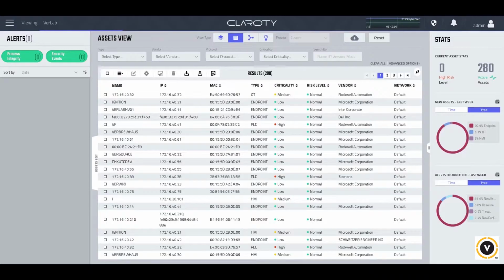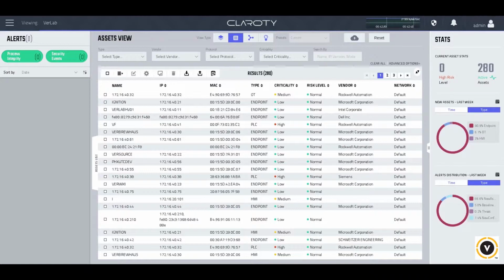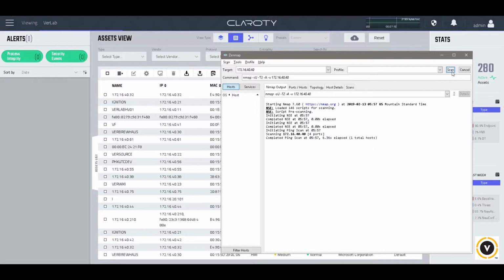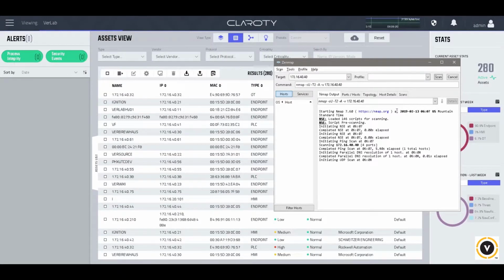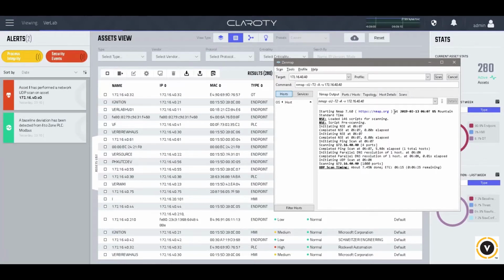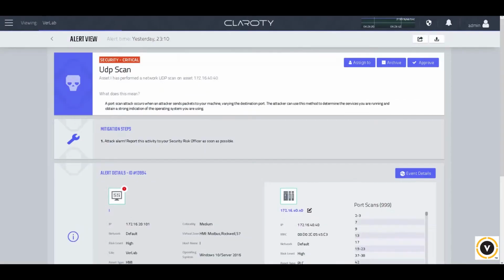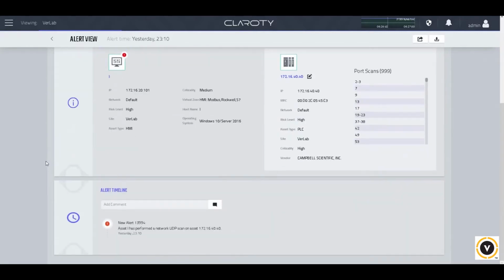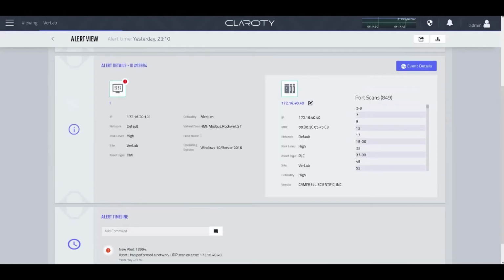OT Network Threat Detection with Claroty Tutorial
All of us in the OT world understand that cyber security is a big deal. Doing something about it has been a challenge, however. The relationship between IT and OT has long been documented as a difficult one, but manufacturing and critical infrastructure enterprises are rapidly acknowledging the need to work together to protect networks, data, and production.

Claroty is a modern network tool embraced by major manufacturing technology providers like Siemens, Rockwell, and Schneider for use with plant floor networks. One of it's many features is the ability to monitor for abnormal and potentially malicious activity on the OT network. In this video demo, Josh Blume, Vertech's OT Services Manager, demonstrates Claroty detecting an Nmap scan on our lab network.